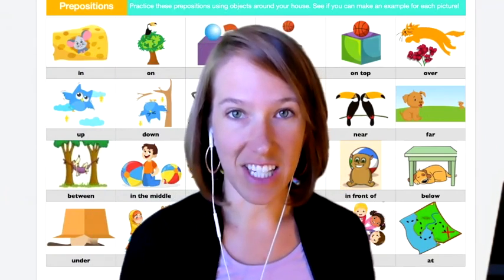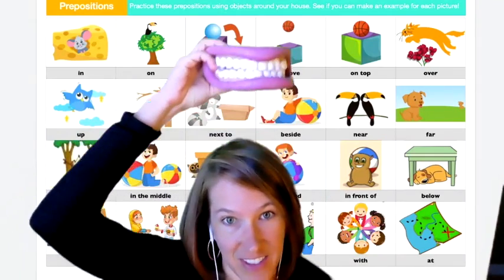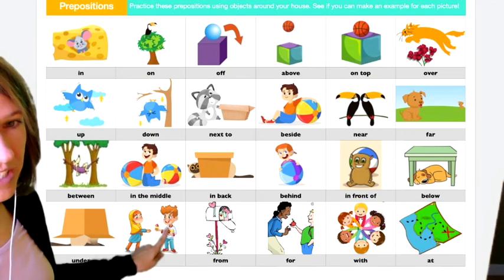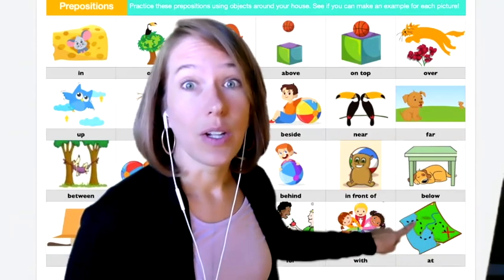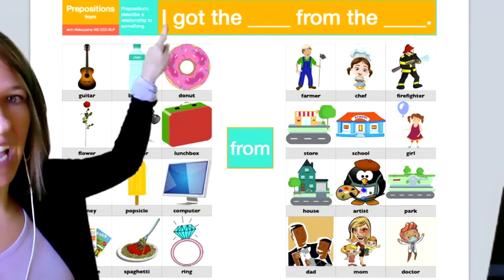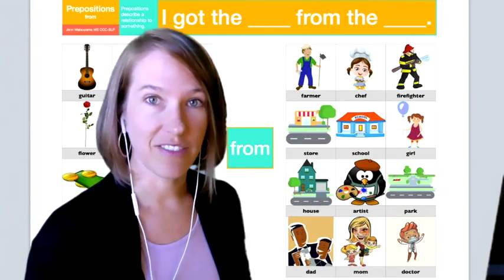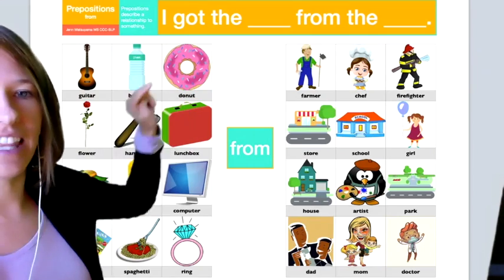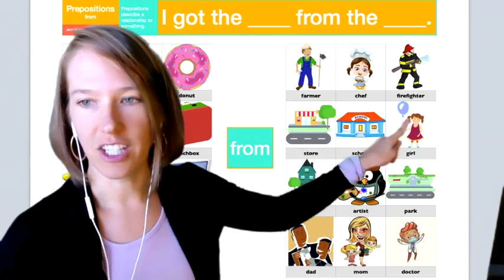Prepositions FROM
This video series is all about different prepositions. Use these videos to practice making sentences with your child using the specific prepositions and sentence stems. A little practice a day goes a long way!